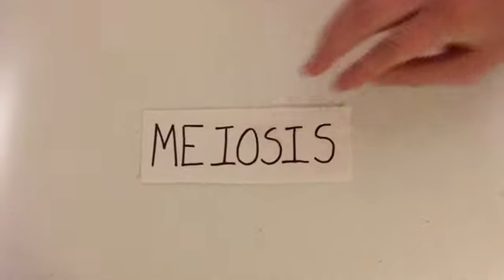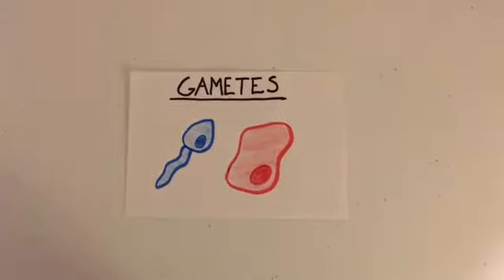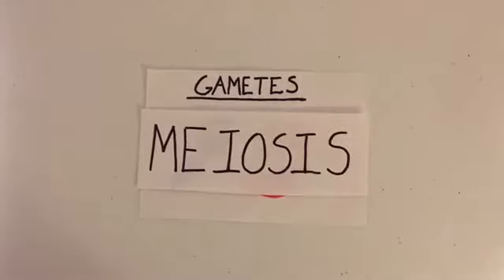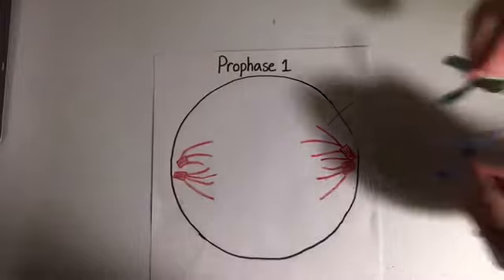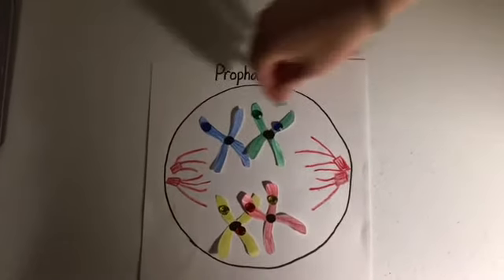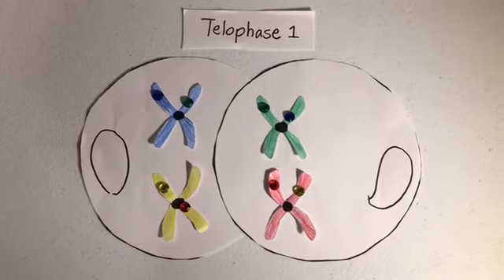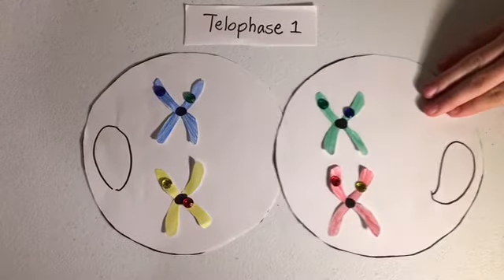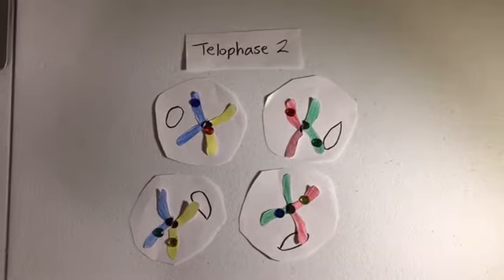Meiosis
Biology project.